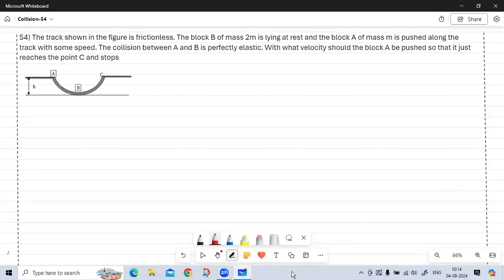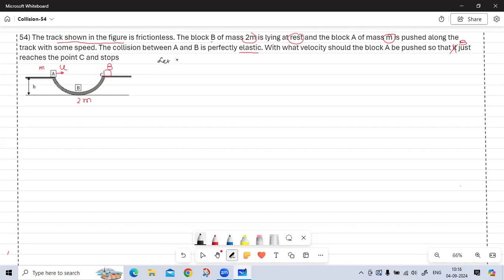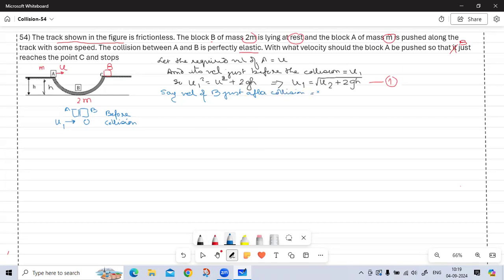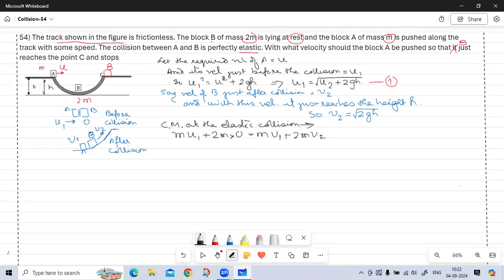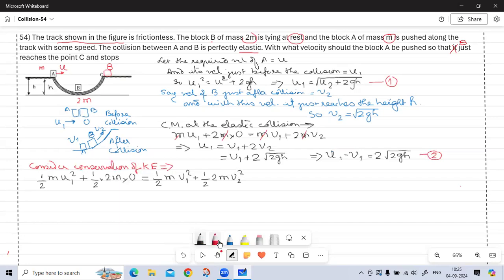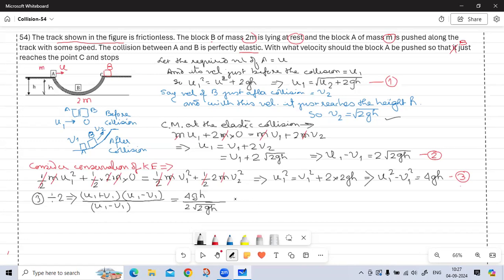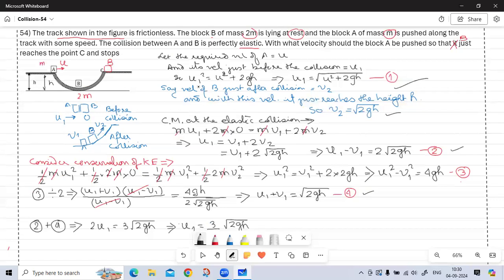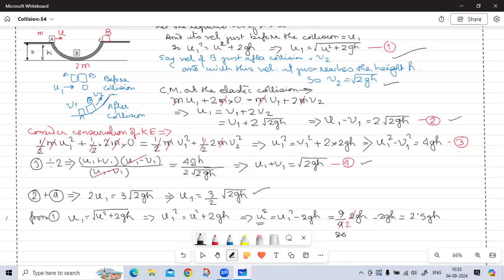H C Verma Collision Prob-54: The track shown in the figure is frictionless. The block B of mass 2m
The track shown in the figure 9-E16 is frictionless. The block B of mass 2m is lying at rest and the block A of mass m is pushed along the track with some speed. The collision between A and B is perfectly elastic. With what velocity should the block A be pushed so that it just reaches the point C and stops.